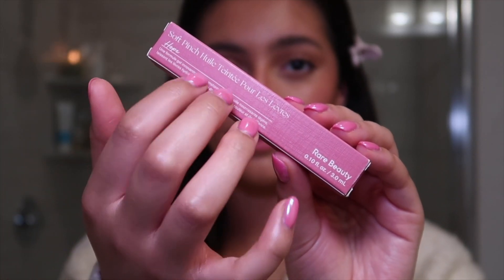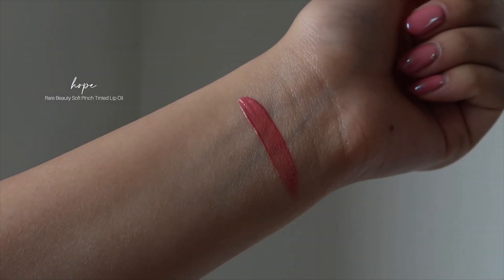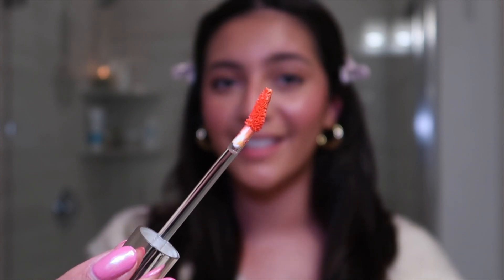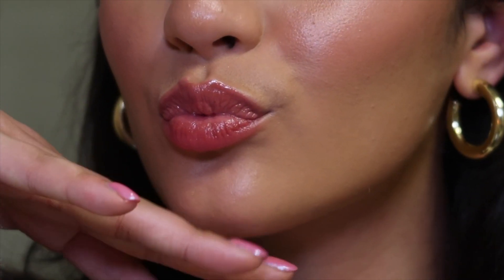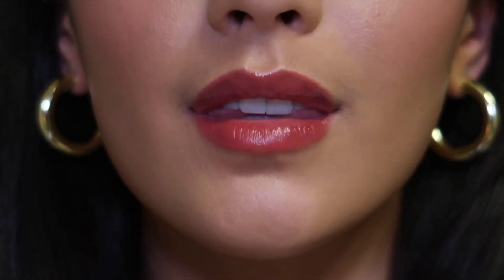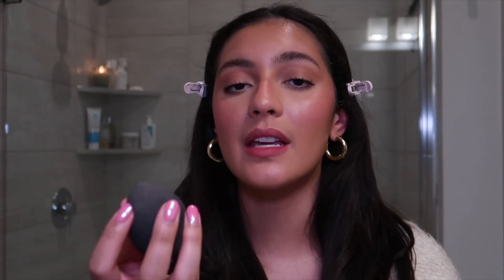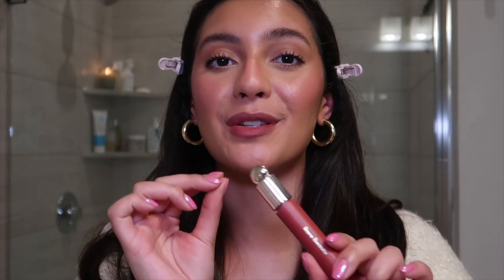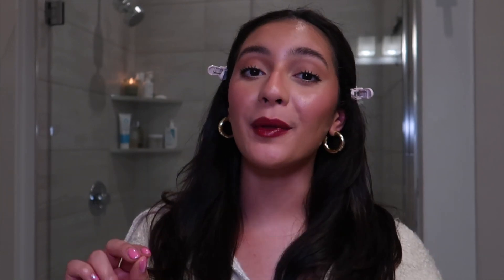REVIEW: Are the Rare Beauty Tinted Lip Oils Worth It? | Sloan Byrd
I hope you guys enjoyed this review of Rare Beauty’s NEW Soft Pinch Tinted Lip Oils! Which shade is your favorite? 🤍

LIP OILS:

A M A Z O N S T O R E F R O N T